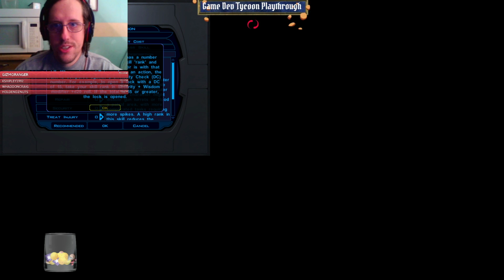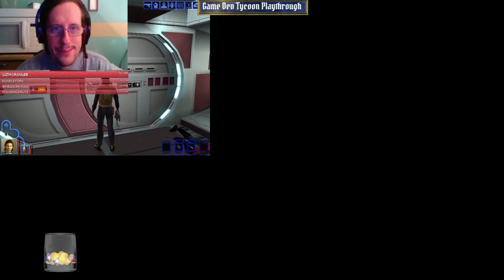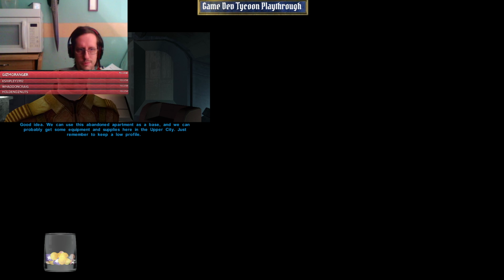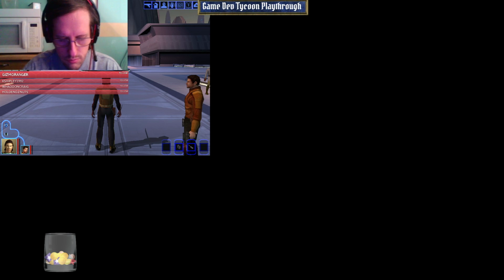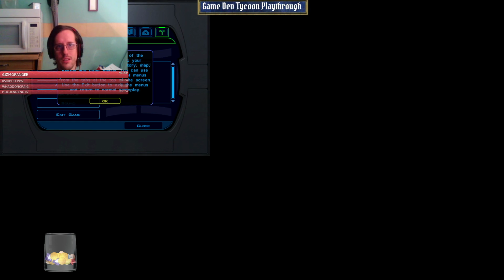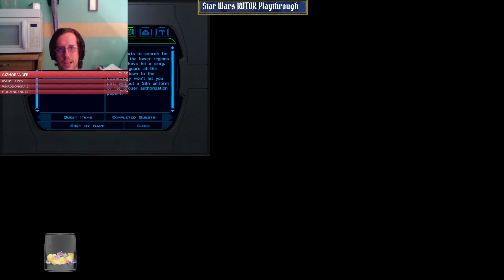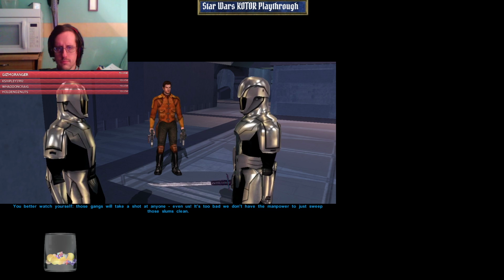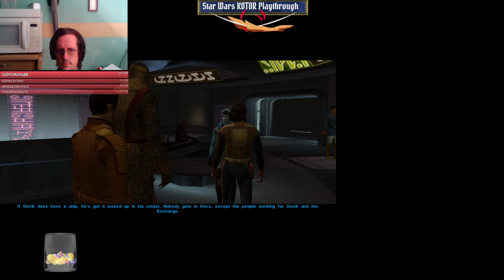Star Wars: Knights of the Old Republic (Dark Side) - Test Run - Cliff_Mastah The Sith Lord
I ran into a resolution problem with this playthrough. Luckily, for next week, I have a third-party software to fix that issue, and apologies again for the audio near the end. I must've forgotten to unmute my mic...again!

Edit: My mic somehow wasn't on mute, but dropped completely at some point. I don't think I could've fixed that while streaming without more people telling me the same problem. But It should be fixed next time.

All music during the live stream while I'm active belongs to Walt Disney, John Williams, London Symphony Orchestra, Bioware, & Lucas Arts.